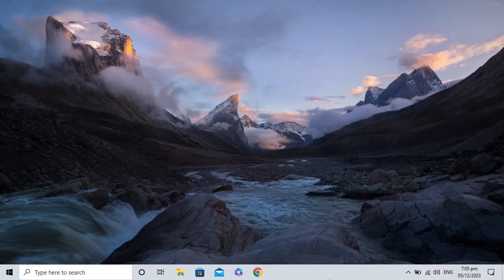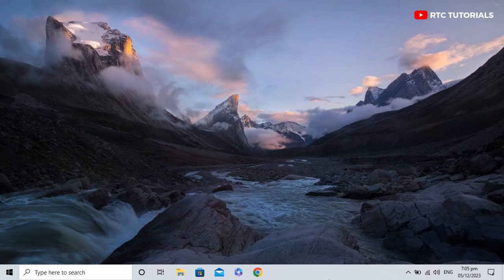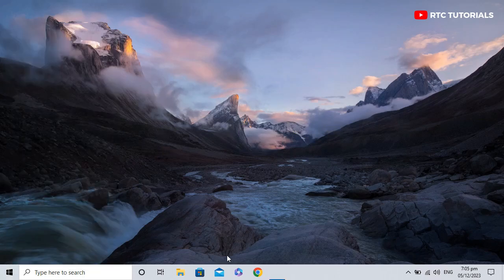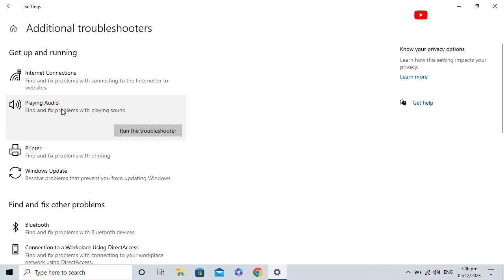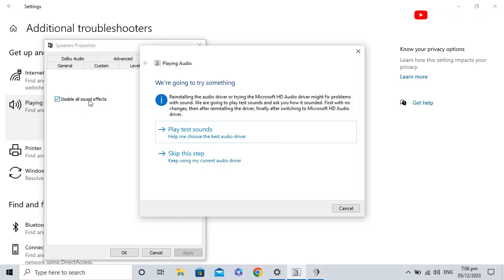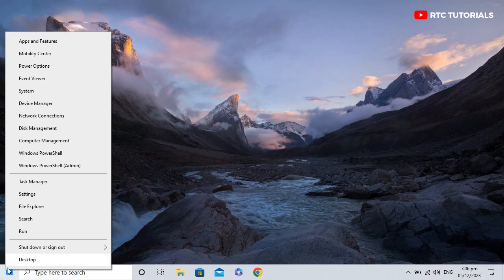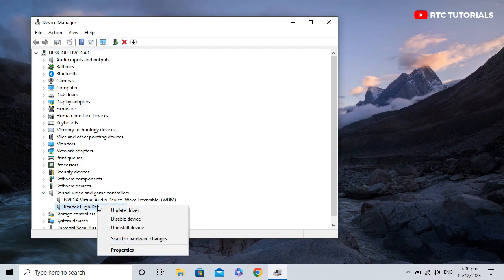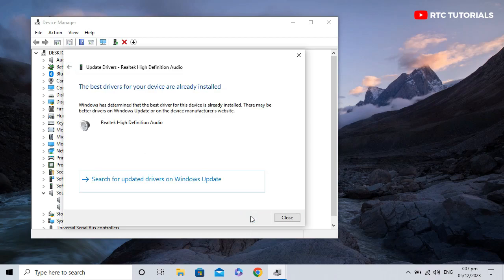Tutorial: Quick Fix No Audio on an Acer Laptop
How to fix no audio on Acer laptop. Just follow these two simple methods on how you can troubleshoot/fix your laptop. This will work on any Windows 10 laptops.